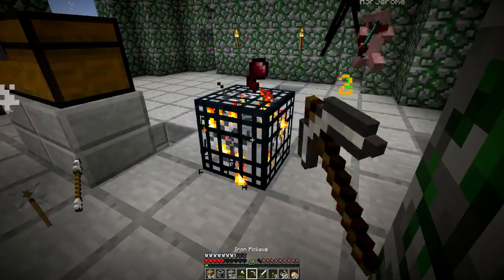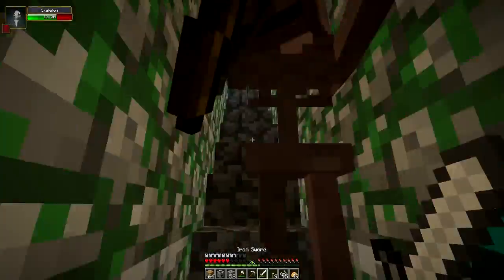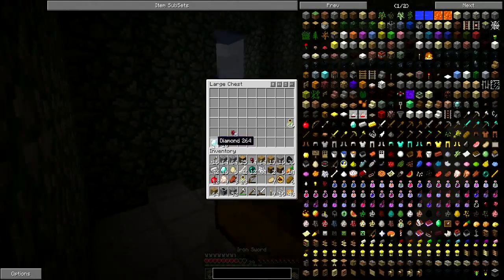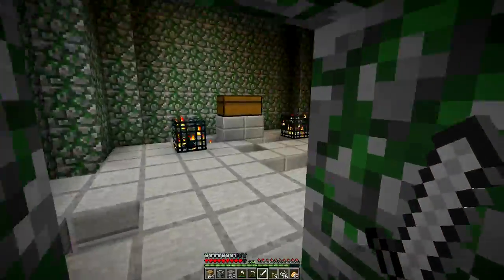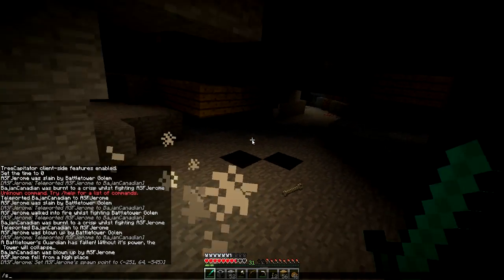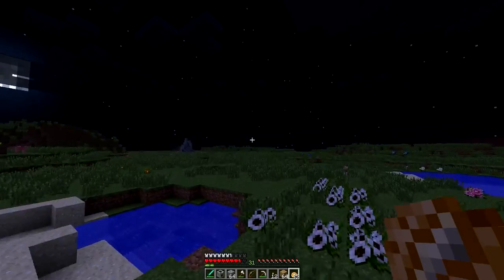Minecraft: Modded Dinosaur Survival Let's Play w/Mitch! Ep. 3 - SO MANY DIAMONDS!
The third episode of season two my Modded Dinosaur Island Let's Play!
 (Dinosaurs Mod)

- Fossils and Archaeology 1.5.2
- Back Tools 1.5.2
- CraftGuide 1.5.2
- Ruins 1.5.2
- SCMowns configs/ patches 1.5.2
- InventoryTweaks 1.5.2
- Ram's Weee Flowers 1.5.2
- Battle Towers 1.5.2
- BackPacks 1.5.2
- Twilight Forest 1.5.2
- More Bows 1.5.2
- BiblioCraft 1.5.2
- Not Enough Items 1.5.2
- Damage Indicator 1.5.2

Much luv!

Mod Pack Made By Steven -- (Tell them Mitch sent you!)
♦ Play on my Minecraft Server - IP: thenexusmc.net ♦